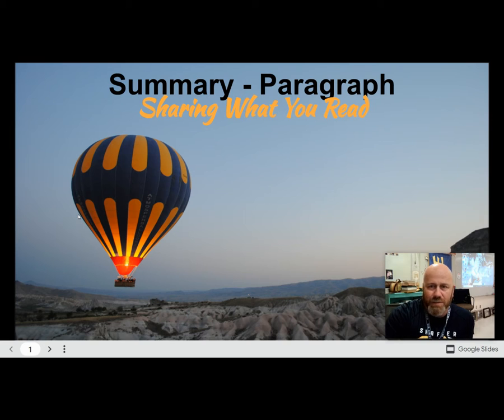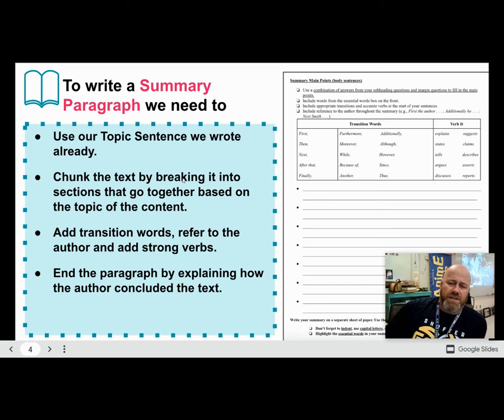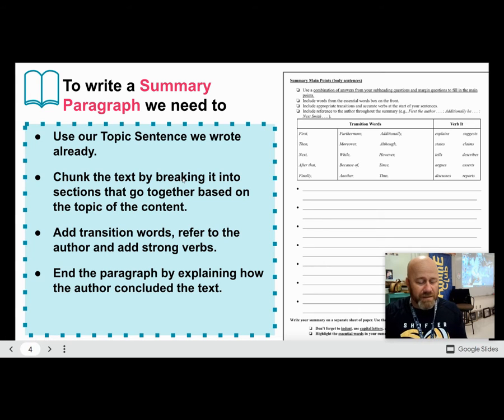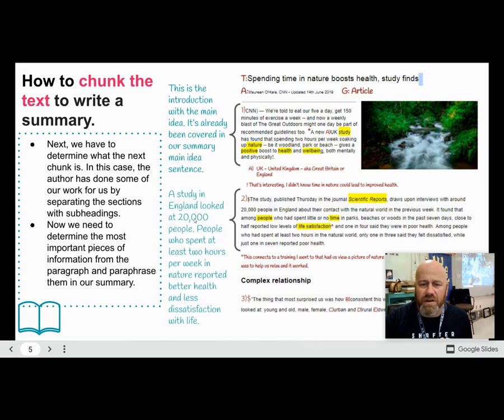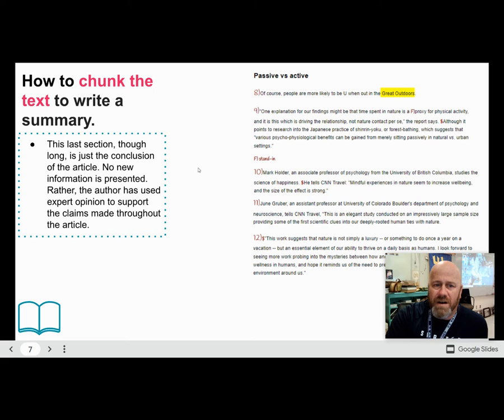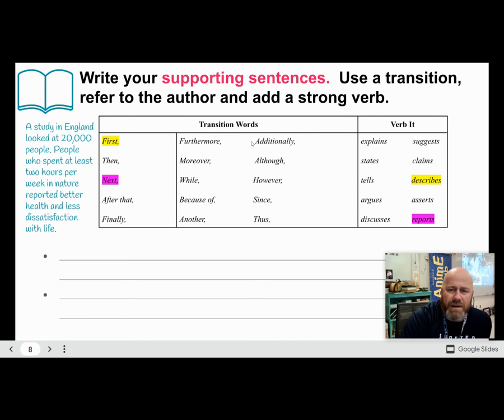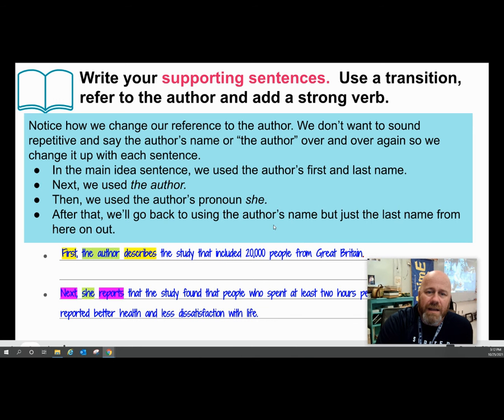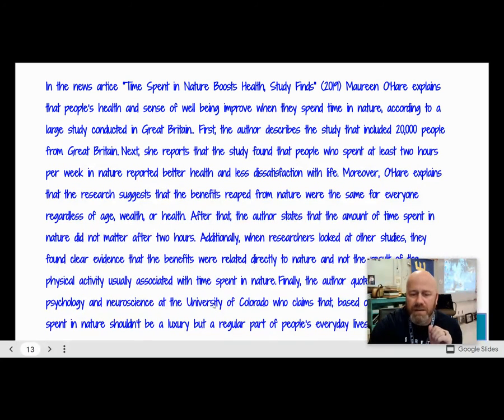Sub October 26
Instruction video for third period